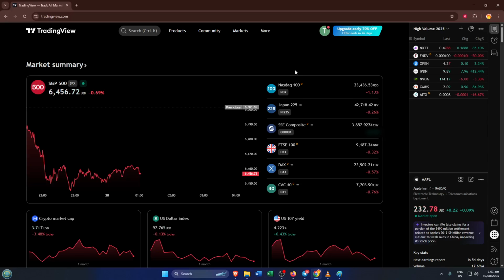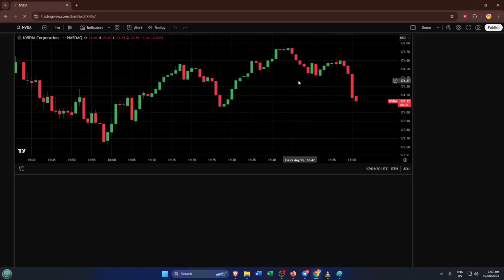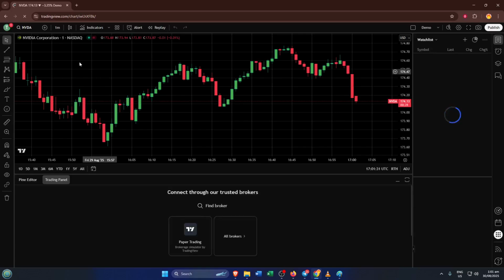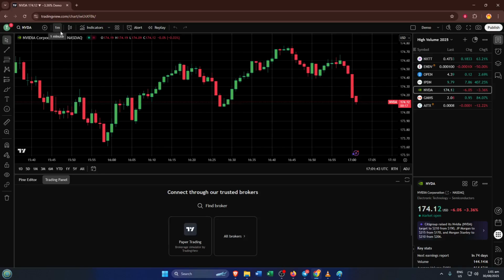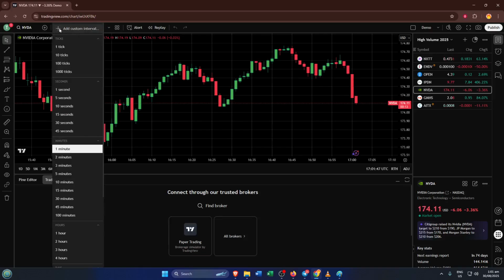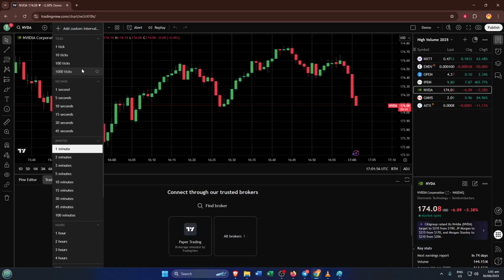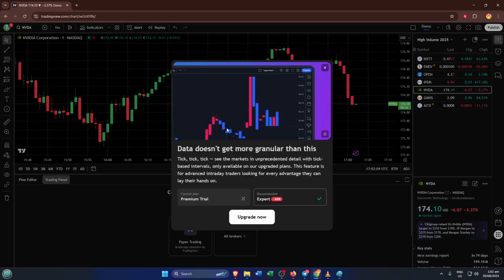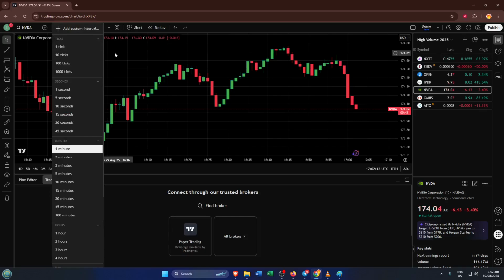How To Get Tick Charts On Tradingview (Easiest Way) (2026 Guide)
Learn how to get tick charts on TradingView with this comprehensive step-by-step tutorial. Whether you're a beginner or an experienced trader, this guide will show you how to access and use tick charts for better market analysis. In this video, we cover:

00:00 - Introduction & Why Use Tick Charts
01:15 - Supported Platforms (Web, Desktop, Mobile)
02:30 - Searching for Tick Chart Options in TradingView
05:00 - Enabling Tick Charts Using Data Sources
07:45 - Using Third-Party Integrations for Tick Charts
10:00 - Customizing Tick Chart Settings for Enhanced Analysis
12:30 - Common Issues & Troubleshooting Tips
14:00 - Final Thoughts & Next Steps

Supported on TradingView Web and Desktop. This guide will help you maximize charting flexibility and real-time insight for stocks, forex, and crypto.